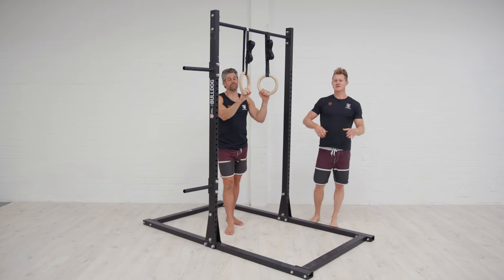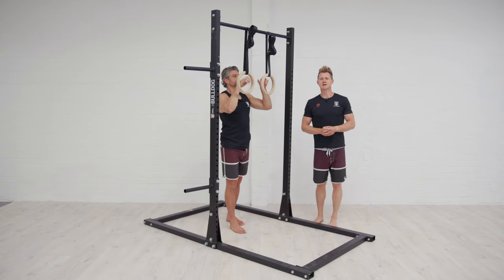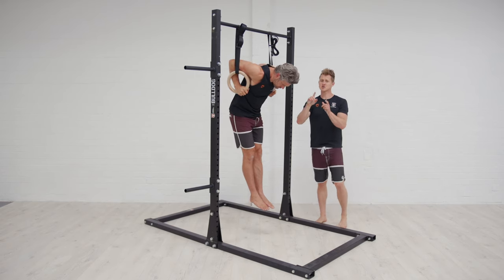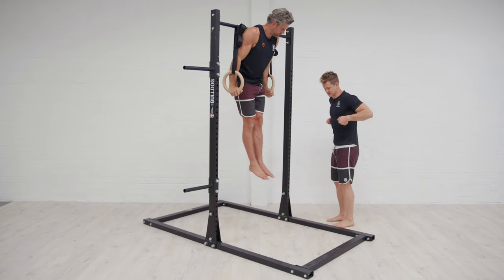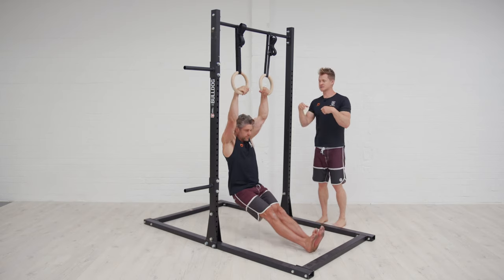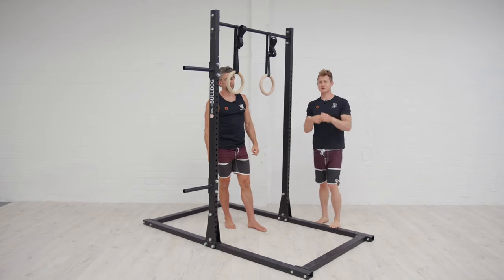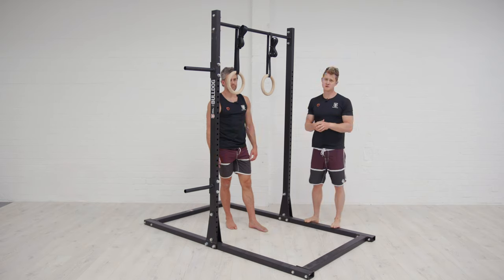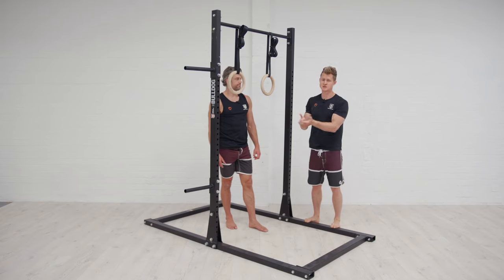LOSING Your False Grip? TRY THIS! // School of Calisthenics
Why you're losing false grip is the key reason we find that people can't link more than one ring muscle up together. What you find is that we lose false grip on the eccentric (lowering phase) after completing the first rep because we don't replicate the same movement pattern as on the way up... it's simple once you get the 'hang of it' you need to reverse the movement pattern with your body position and you'll find holding that false grip so much easier!

Have you seen our UPDATED Online Muscle Up programmes for both the BAR and RING Muscle up? Online members to our Virtual Classroom get access to these new programmes as well as all our other programmes and online help and support.